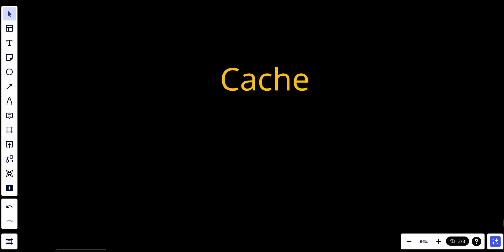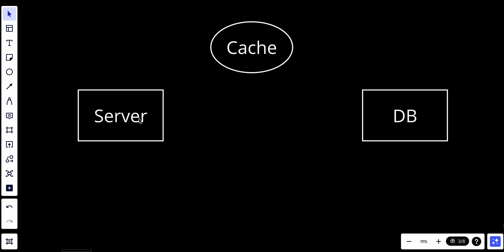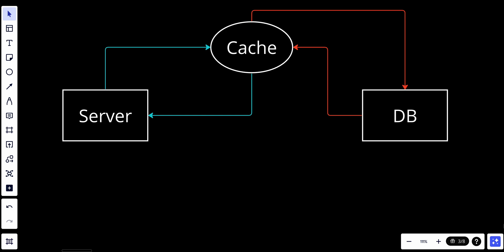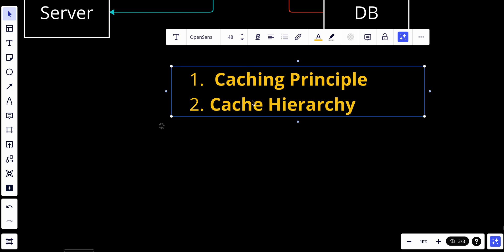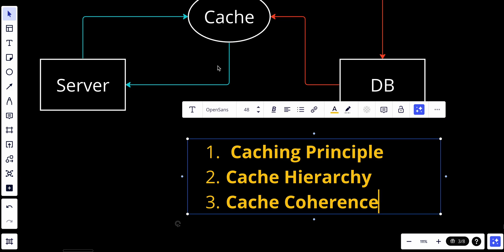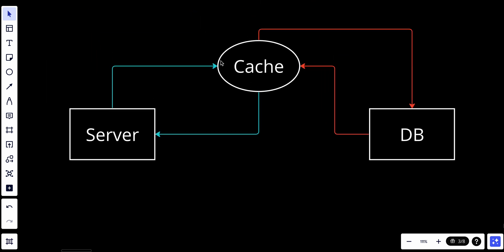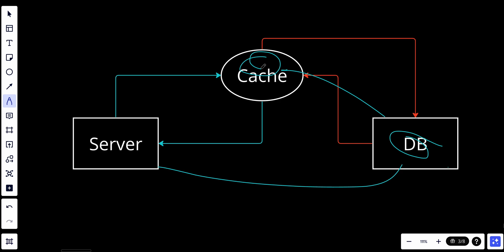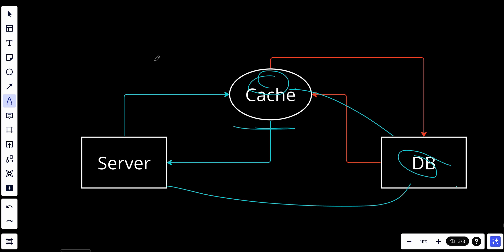#16 : Cache | System Design Fundamentals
In computer science and distributed systems, a cache is a hardware or software component that stores frequently accessed or recently used data, objects, or resources in a way that allows for faster retrieval. The primary purpose of caching is to improve the efficiency and performance of a system by reducing the time and resources needed to fetch data from slower or more distant storage locations.

Here are some key points about caches:

**1. **Caching Principle:** The fundamental principle of caching is based on the principle of locality, which suggests that programs tend to access the same data or related data frequently over a short period of time. Caches take advantage of this principle by storing copies of frequently accessed data items so that they can be retrieved more quickly when requested again.

**2. Cache Hierarchy:** In modern computer systems, caching often involves multiple levels of caches arranged in a hierarchy. This hierarchy typically includes three levels: L1, L2, and L3 caches in CPUs, as well as system-level caches and, in some cases, remote or distributed caches.

**3. Cache Coherence:** In systems with multiple caches (e.g., multi-core CPUs or distributed systems), cache coherence mechanisms ensure that all caches have a consistent view of the data. Techniques like cache invalidation or cache write-back are used to maintain consistency.

**4. Cache Replacement Policies:** Caches have policies for determining which data items to store and which to evict when the cache is full. Common replacement policies include Least Recently Used (LRU), Random, and First-In-First-Out (FIFO).

**5. Use Cases:** Caching is used in various domains and applications, including web browsers (web page caching), databases (data caching), content delivery networks (CDNs), file systems, and more. It's a fundamental technique for improving performance.

**6. Cache Miss and Cache Hit:** When a requested item is found in the cache, it's called a "cache hit," and the data can be quickly retrieved. If the item is not in the cache and must be fetched from the slower primary storage, it's called a "cache miss."

**7. Cache Warm-Up:** Cache warm-up is the process of populating a cache with frequently accessed data before it's actually needed. This helps minimize the initial cache misses and improves overall system performance.

**8. Cache Eviction:** When the cache is full and a new item needs to be cached, the cache may need to evict (remove) an existing item to make space. The eviction policy determines which item to evict.

**9. Cache Expiration:** Caches can be configured with expiration policies to ensure that cached data remains up-to-date. Data past its expiration time is typically considered stale and may trigger a cache refresh.

**10. Distributed Caching:** In distributed systems, caching is used to reduce the load on primary data stores and to improve the latency of data access. Distributed caches like Redis, Memcached, and others are widely used for this purpose.

**11. Cache as a Trade-off:** Caching is a trade-off between memory usage and performance. While it improves data retrieval speed, it consumes memory, and cache consistency must be managed.

In summary, caching is a critical technique used in computer systems to enhance performance by storing frequently accessed data closer to the point of use. It's a versatile tool employed in various applications and can significantly improve response times and reduce resource utilization. However, it requires careful design and management to strike the right balance between cache size, eviction policies, and data consistency.